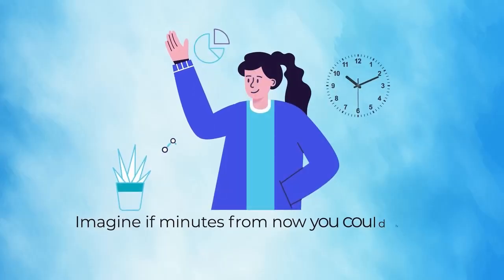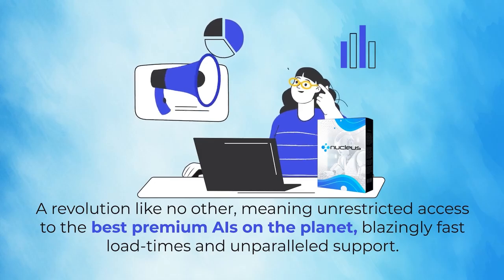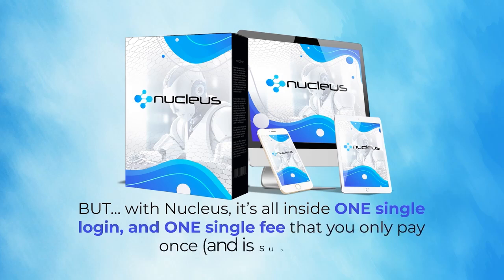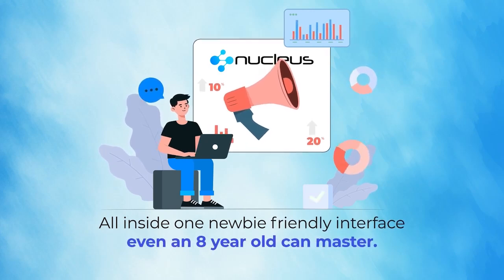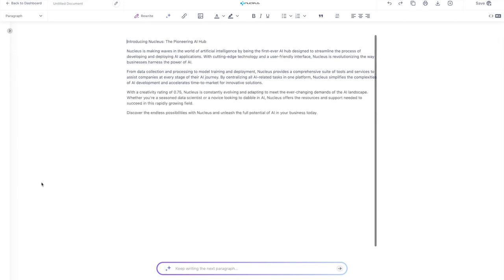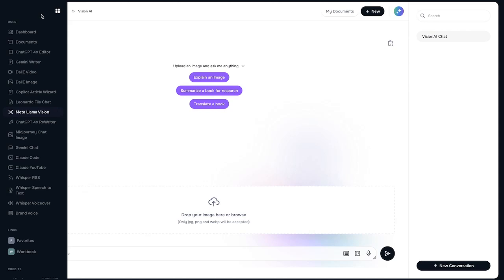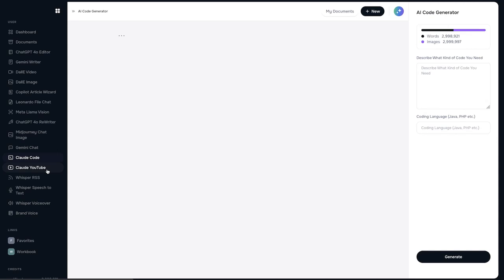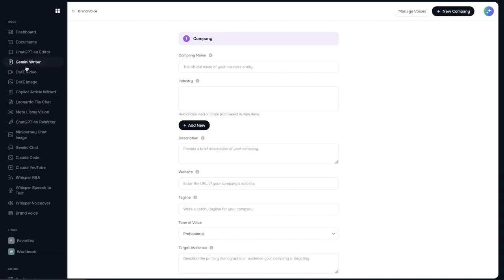Nucleus AI Review Demo Bonus - Brand New Premium AI Suite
✅ Demo Begins at: 04:34 (click timestamp to skip ahead)

▶️ What is Nucleus?

There are hundreds of big companies developing their own AI machine.

But only around 20 of them are competing on the Top Tier: ChatGPT, Gemini, Claude, MidJourney, Meta AI, etc.

Nucleus is a brand new “Premium AI Suite” that taken tech giants’ multi-billion dollar apps and put them together into one seamless dashboard… that you can start using today for a one-time fee!

✔️ ChatGPT 4 omni Plus
✔️ Google Gemini Ultra Advanced
✔️ DallE 3 HD
✔️ Whisper AI Text-to-Speech
✔️ Midjourney Mega
✔️ Leonardo AI PRO Plan
✔️ Microsoft Copilot Pro
✔️ Meta Llama 3.1
✔️ PLUS 22 other premium AIs!

All for a record low, one-time fee… pay once, use forever.

So forget about free trials and limitations – with Nucleus it’s finally possible to enjoy the same premium AI features that only big companies could afford to pay for.

Have I mentioned how easy it is to get started?

Just login inside the cloud dashboard, choose the type of AI content you want to create and let those premium tools handle the rest.

Nothing more!

It’s totally newbie-friendly for anyone.

PLUS..

▶️ Here's My PERSONAL Exclusive "Nucleus" Custom Bonus Offer for You:

(High-quality and closely related to "Nucleus")

- Bonus #2: Flaxxa Monitor - Uptime Monitoring & Status Pages. Easy & reliable monitoring solution.

- Bonus #3: Ozivi - Turn Your Videos Into Gorgeous Interactive Video Experiences. Ozivi lets you create, record, and share personalized videos with new leads and customers. Get More Clicks, Leads & Sales with ozivi Video+Funnels.

- Bonus #6: TubePal - Best app to get passive evergreen free traffic from Youtube - put your entire Youtube marketing on complete automation in a few clicks!

1.

Nucleus Review, Nucleus Demo, Nucleus Bonus, Top 30 AI Tools, No Monthly Fees, Nucleus Discount, Nucleus Tutorial